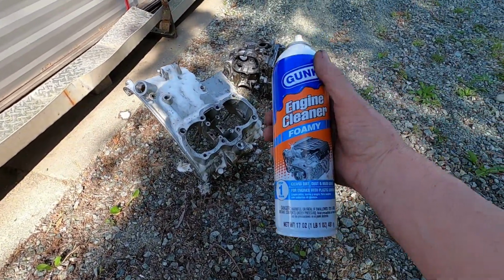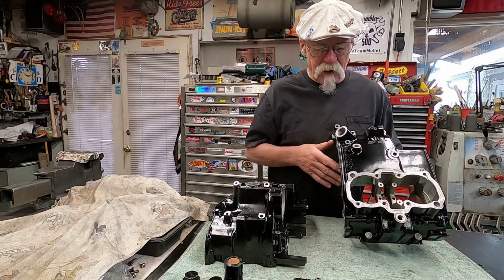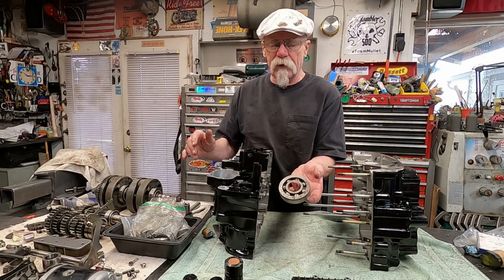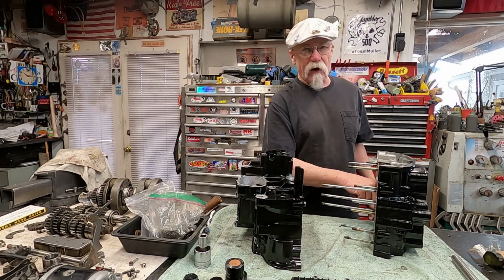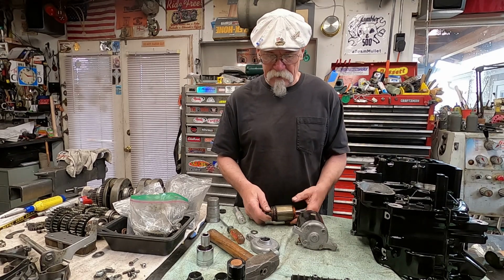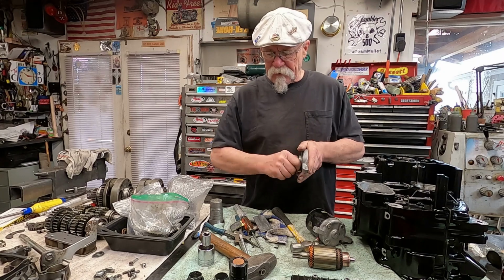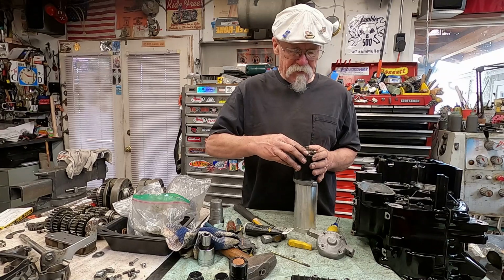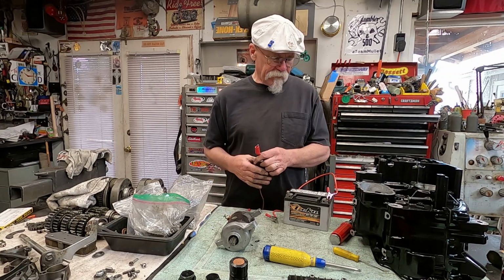"Ran When Parked" Episode #3 Cleaning & Painting of XS650 Cases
Down and dirty cleaning of XS650 cases , painting cases and double checking the xs650 starter.